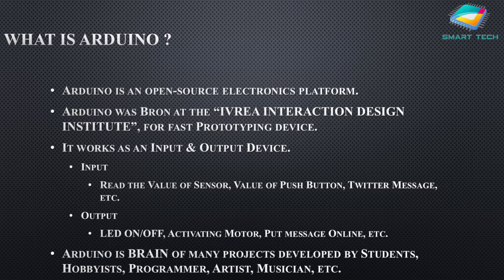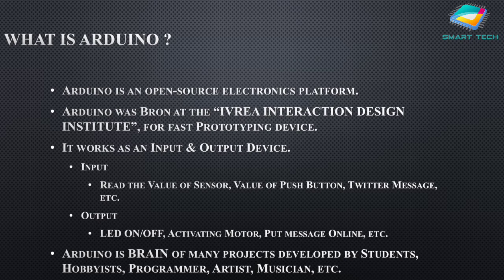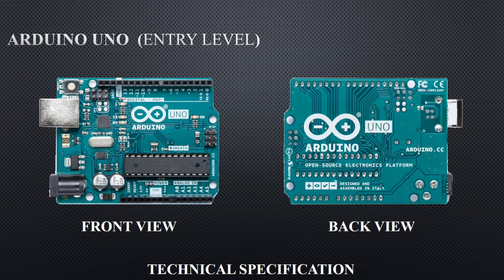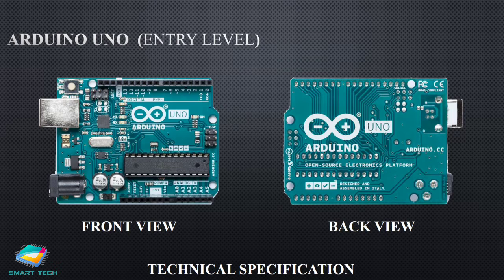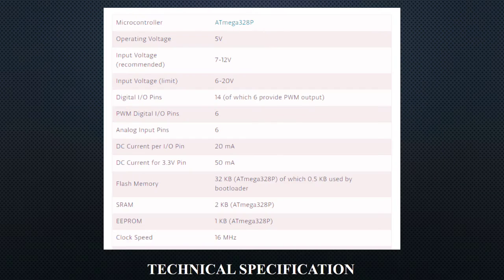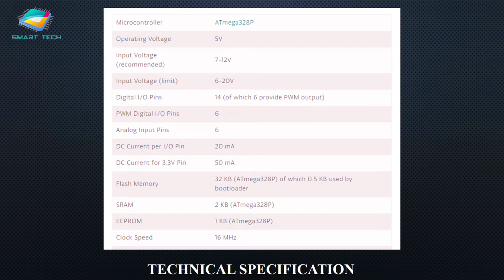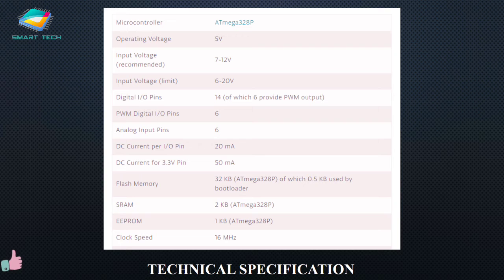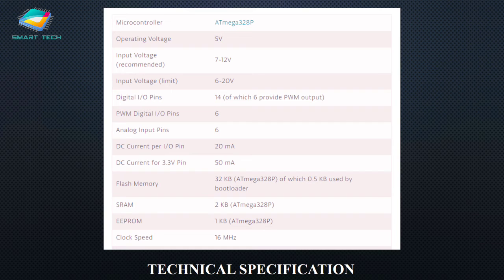Arduino for Beginners | Open-Source Electronics Platform | Hardware Overview, Fundamental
Welcome to Smart Tech Channel.

In this IoT series, you will learn about the Basics of Arduino.

This video will help you to learn and understand the Open Source Hardware Arduino, which is most popular among the students, DIY, hobbyist and engineers.

Here you will learn the most important characteristic of Arduino.

Making things on YouTube is my Hobby and Passion, and I love to share knowledge to all my viewers, hobbyist, DIY Students, Engineers and for all.so please subscribe the channel and spread among the community.
Few more video links of my channel.

Please share your comment, if you want the code.
Please do share your valuable feedback in comment, we will surely get back to you soon.

1. Nodemcu Esp8266
2. SOLDERING IRON 25 W
3. LED Diodes Lights
4. Alexa
5. Laptop Repairing Screw Kit
6. Heat Shrink Tube
7. I-Phone Mobile Cable Repairing Kit

Special Thanks Mr. Bhavin Kariya for special effects.